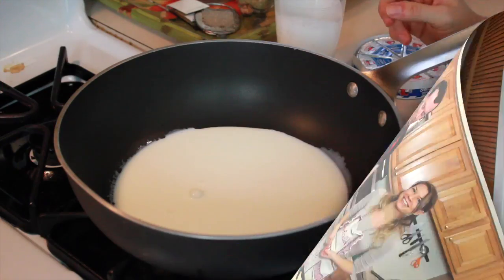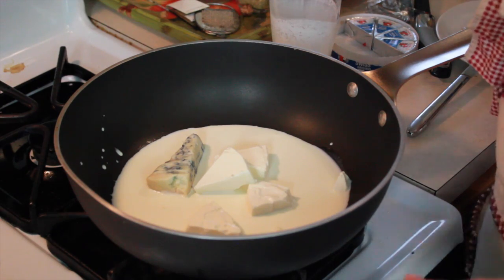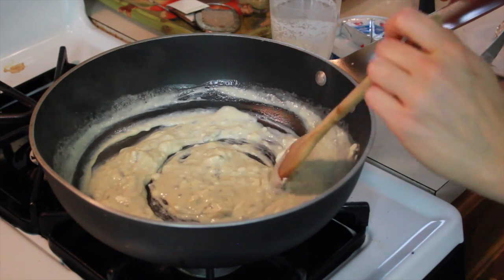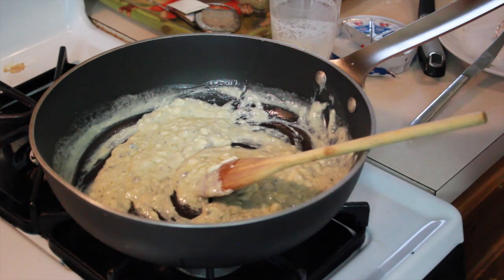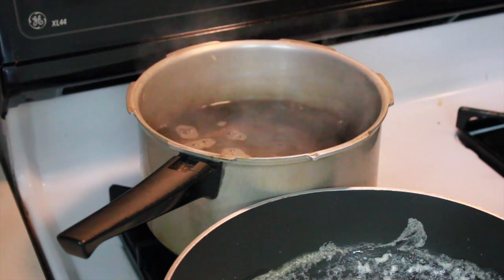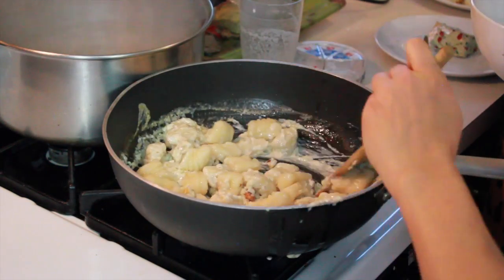Creamy Gorgonzola and Walnut Pasta Sauce - Real Italian Kitchen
A little surprise at the end of this video!!!
This is a very delicious, super creamy Quattro Formaggi sauce with the addition of Walnuts, which marries beautifully with our homemade gnocchi, but can also be paired with penne, farfalle, tagliatelle..

The ingredients for 3/4 servings:
1 glass of heavy cream
4 wedges of Laughing Cow Original Creamy Swiss (not a bad list of ingredients compared to other brands)
2 or 3 table spoons of Gorgonzola (to taste)
2 table spoons of grated parmigiano
Walnut crumbs

Serve with a glass of chilled Pinot Bianco!

Here are some infos about the event @ Connie's Ric Rac on April 9th, 2016